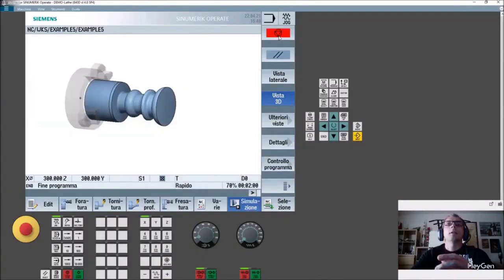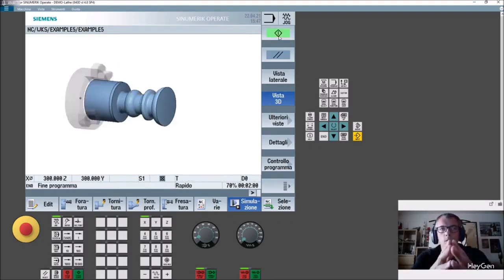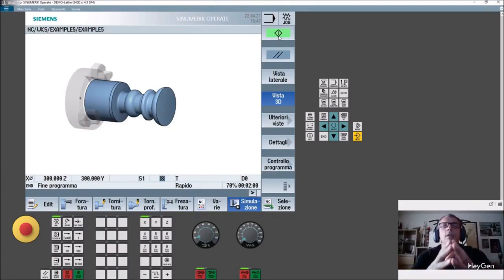INTRO Complete CNC lathe programming cours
Ecco quindi alcuni consigli:

Visita il mio store:

Un bel tornio da hobbista:
ed il suo Store:

Una bella cassettiera porta attrezzi

Amazon Kindle
Lista nozze
Amazon Student
Lista Nascita

Grazie

I software :
WinNc Manualguide Demo Simulatore fanu 21:
Simulatore CNC:
Disponibile in Comunity per abbonati!!

Manuali
Manuale di programmazione Fanuc 21 Fanuc 18: